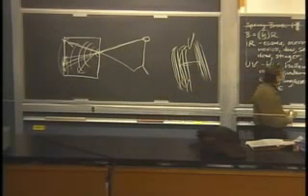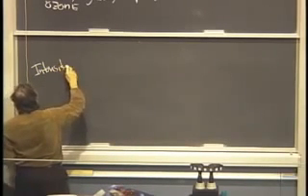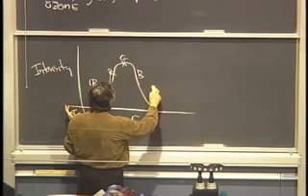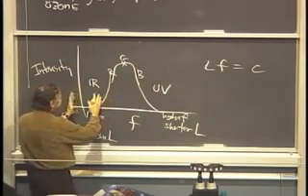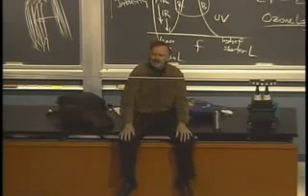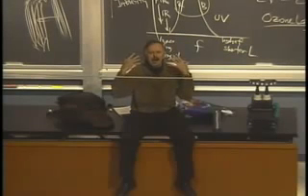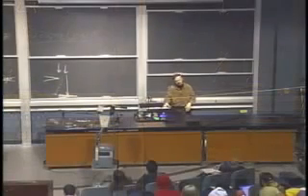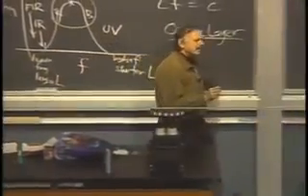Physics for Future Presidents: Lec 15 - Invisible Light I